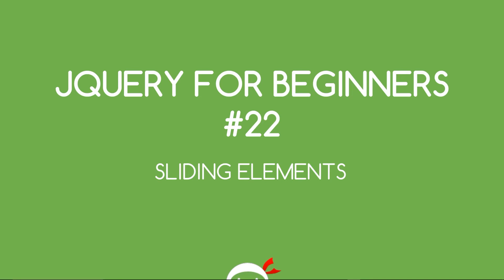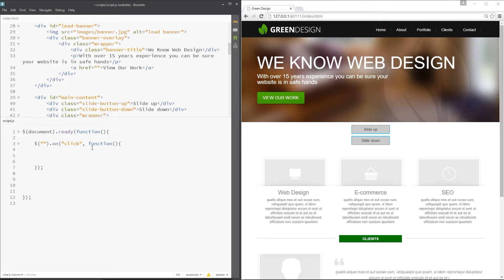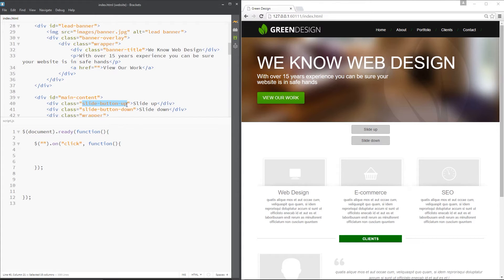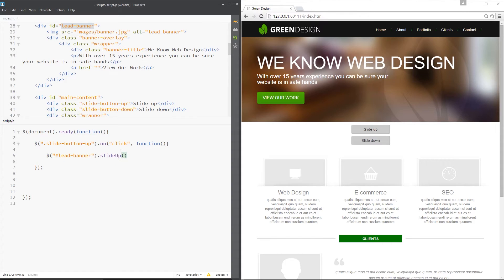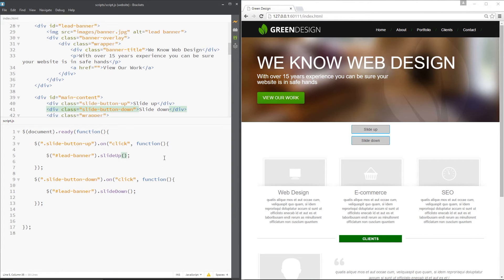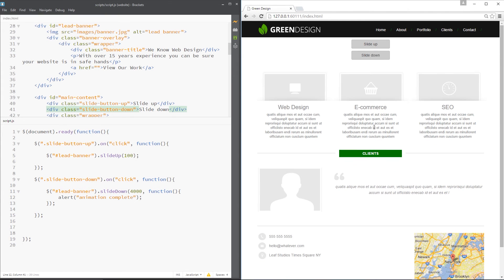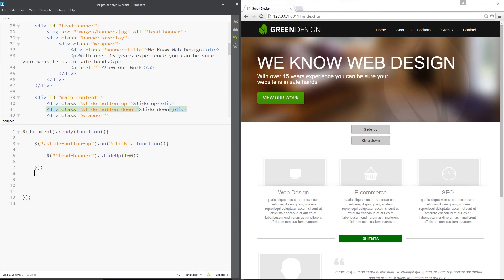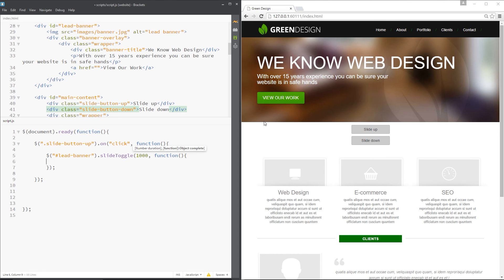jQuery Tutorial for Beginners #22 - Sliding Elements